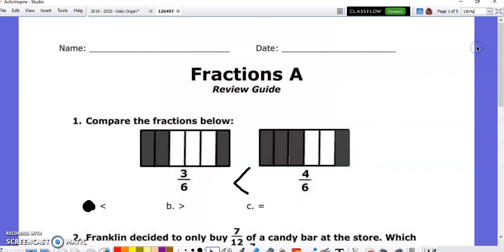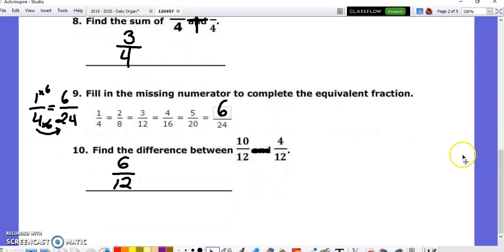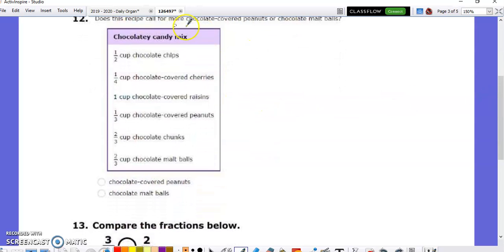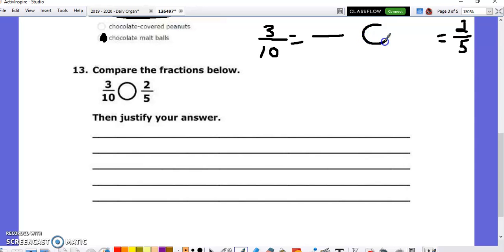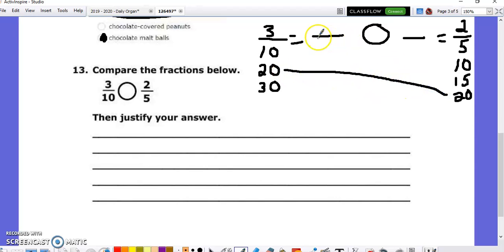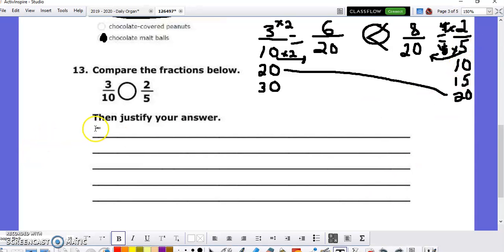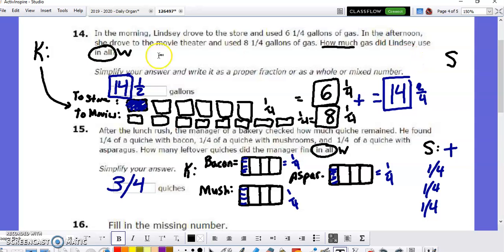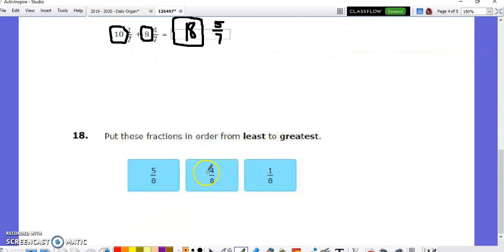Fraction A Review